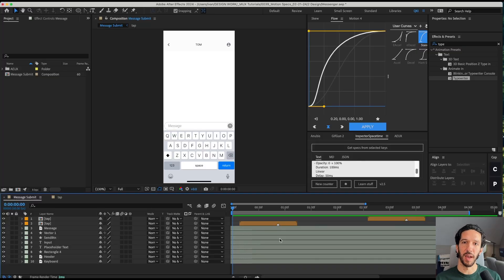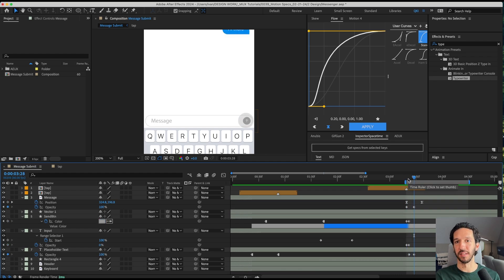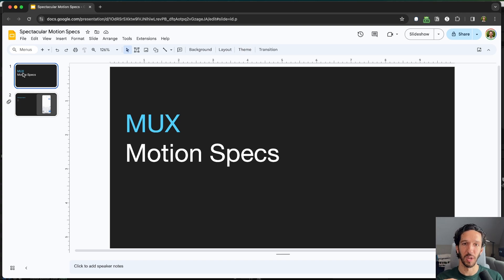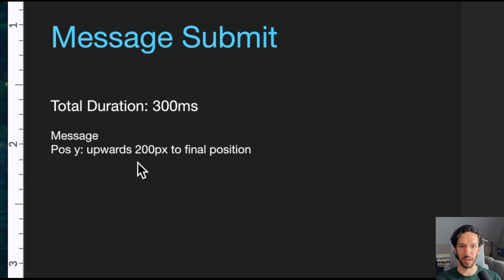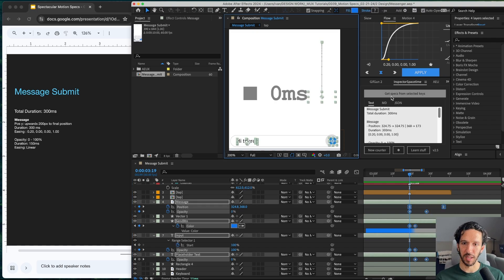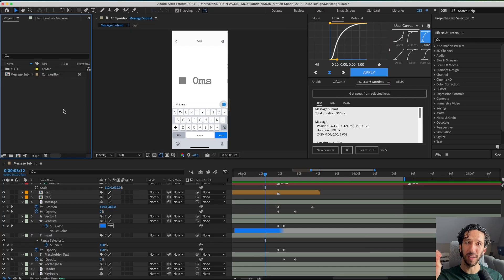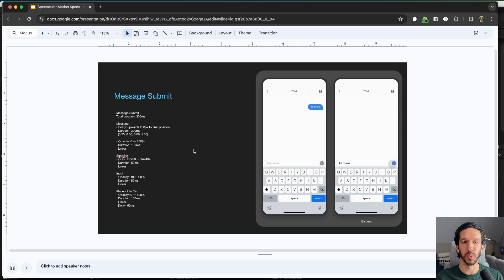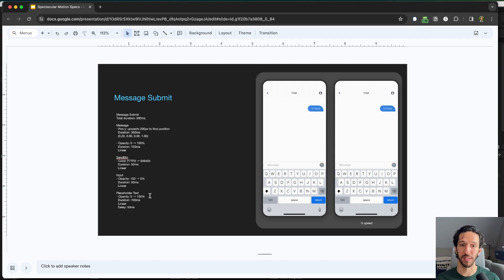Why your product design UI animations dont work: Creating Motion Specs for UX Design.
Unlock the secrets to creating flawless motion specs that bring your UX designs to life. This tutorial guides you through the process of crafting precise motion specifications, ensuring seamless collaboration with developers. Dive into techniques for conveying motion details effectively, from easing to duration, and see your designs transform into reality.

*You might hear some weird audio glitches, Just ignore. Thats what I get for using the beta version of Premiere Pro... 🥳🫠

Intro: 0:00
Prep Motion for Specs: 1:12
Simplifying and writing Specs: 3:12
Wrap-Up and Best Practices: 12:54